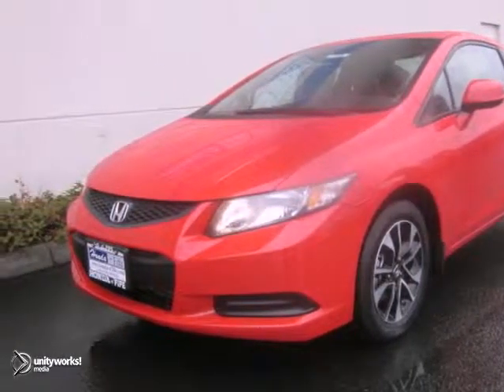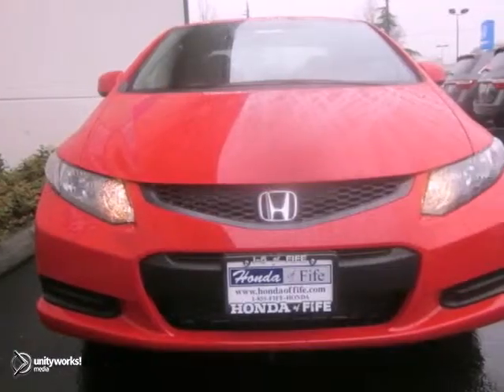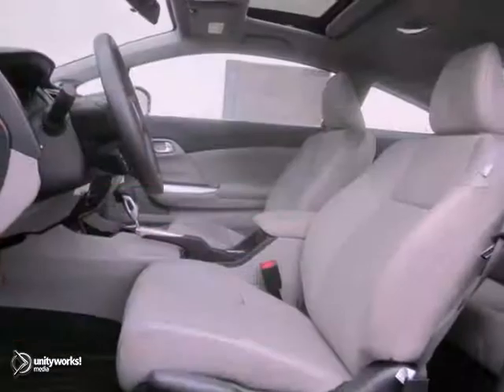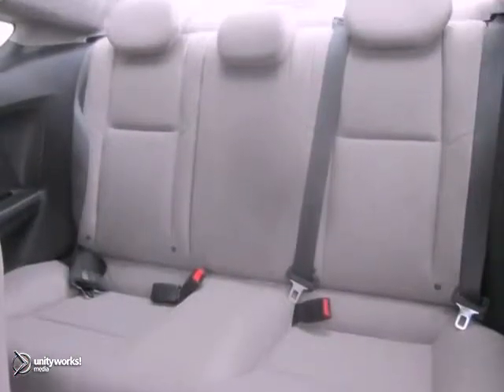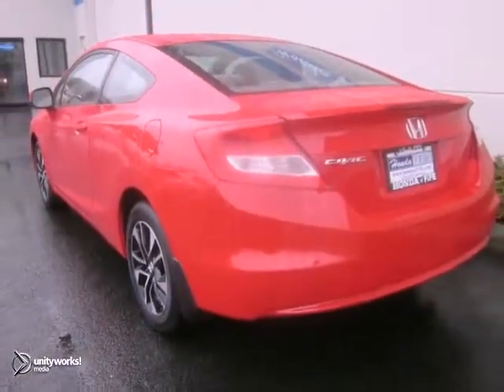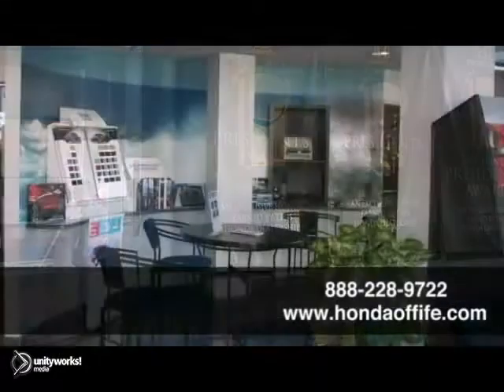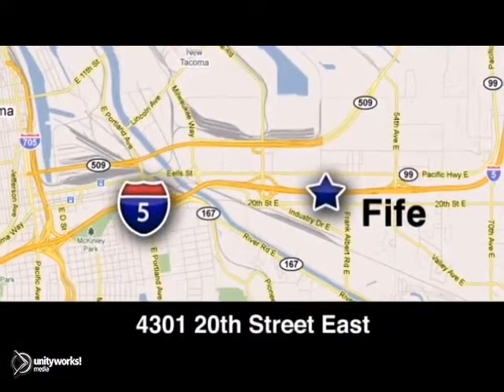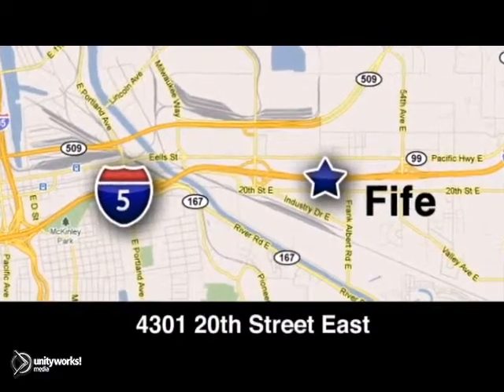2013 Honda Civic Fife WA Tacoma, WA #336638 - SOLD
Year: 2013
Make: Honda
Model: Civic
Trim: EX AT
Engine: 1.8
Transmission: Automatic
Color: Rallye Red
Interior: Gray
Stock #: 336638

Address:
4301 20th Street East